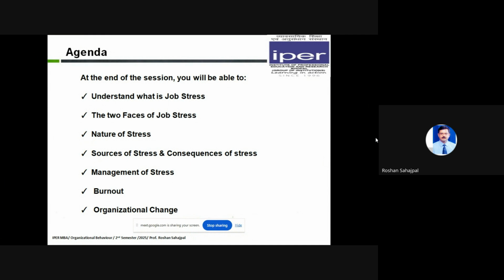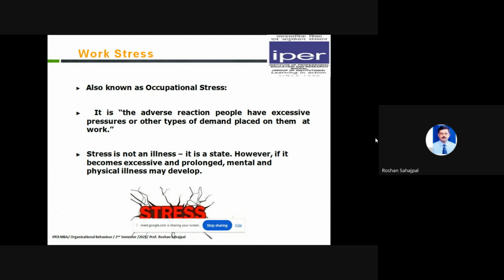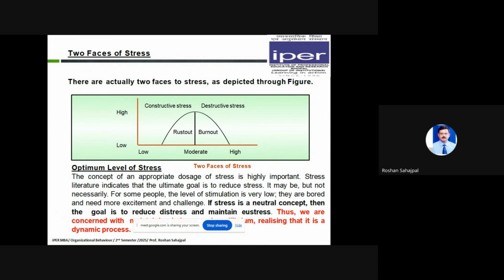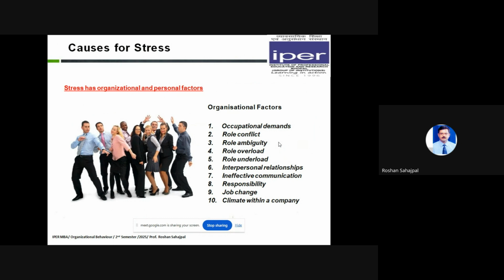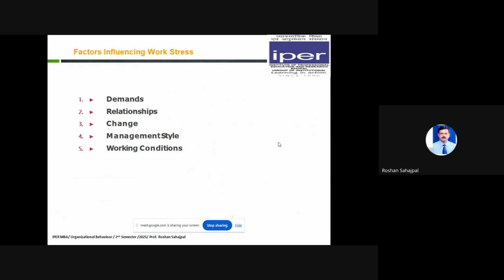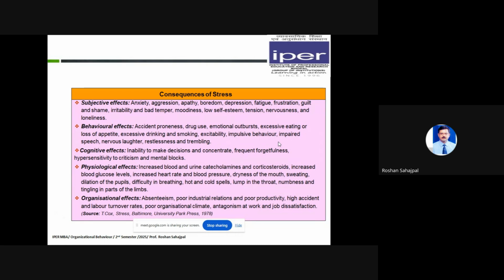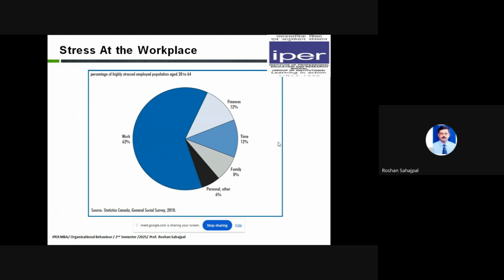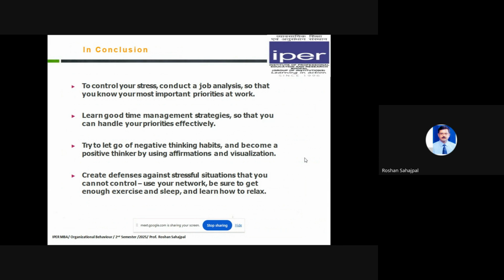Organizational Behaviour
Profile – Roshan Sahajpal - Dynamic, Creative, Proactive Management Professional and Strong Academician with 25 Years of Cross-Functional Experience in ~ Management ~ Academics ~ Communication Skills ~  Training & Placements ~ Media Liaisons ~ Social Media ~ Business Operations ~ Business Strategy Development & Implementation.